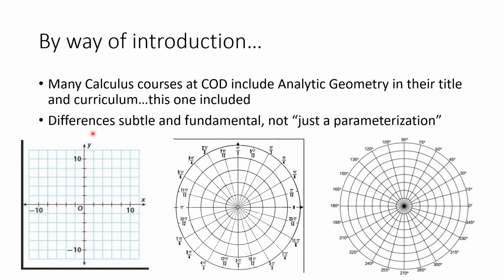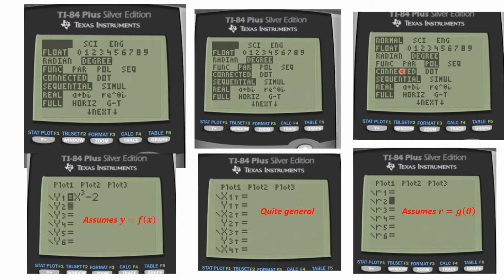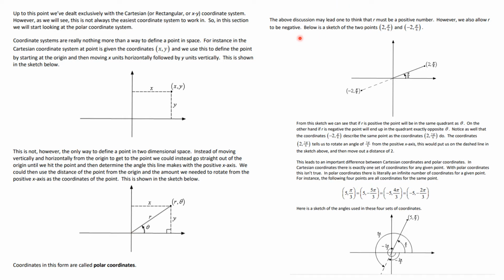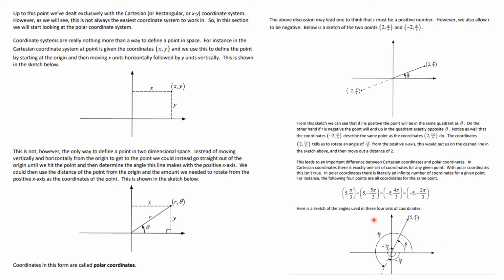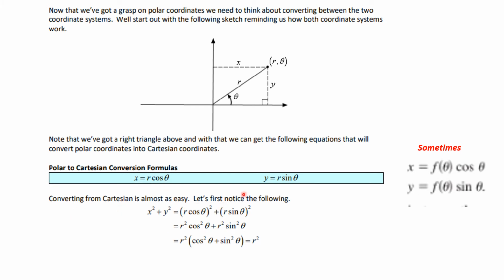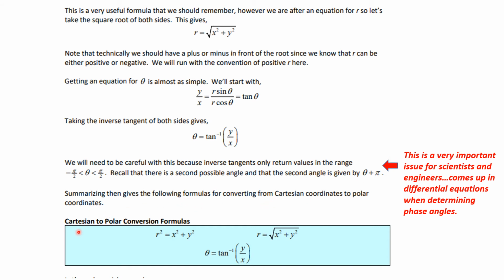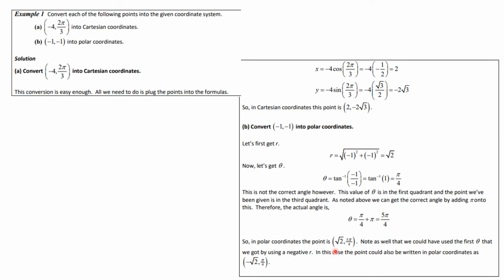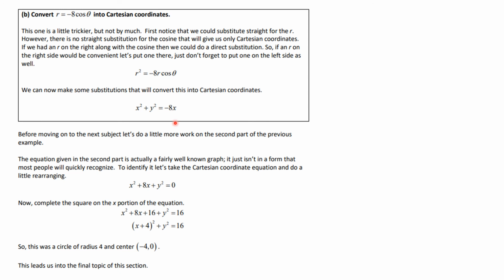2232 Polar Coordinates, equations, graphing, and such